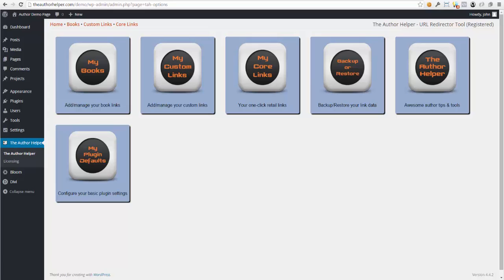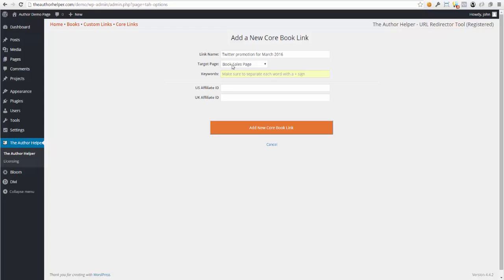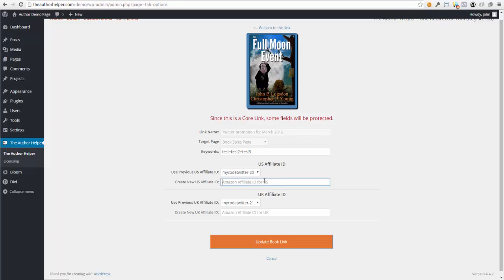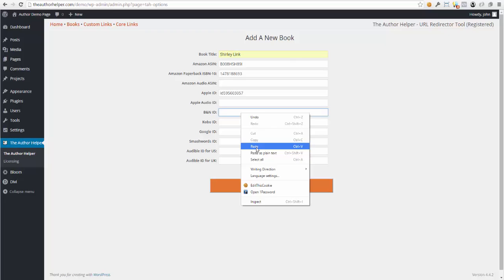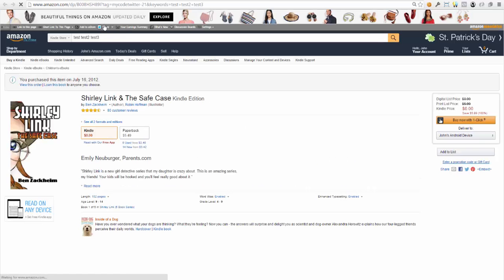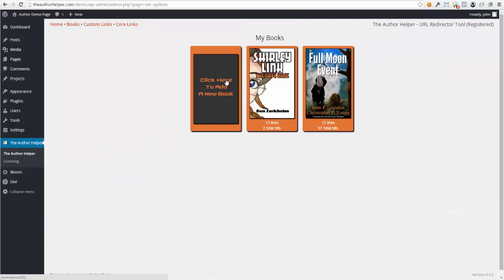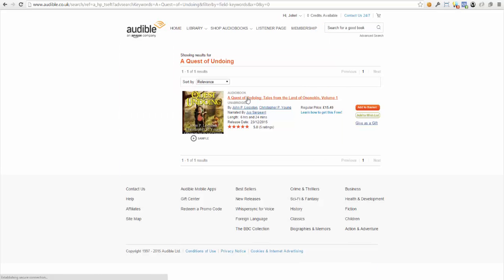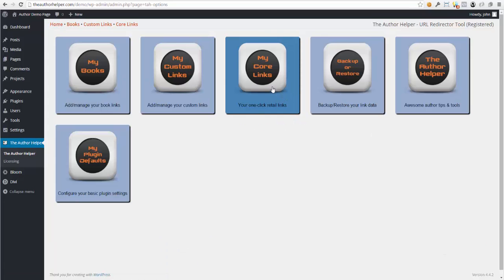The Author Helper WordPress Plugin - Core Links and My Books